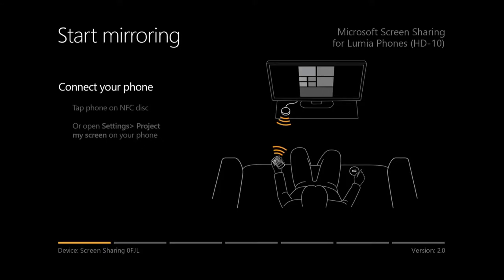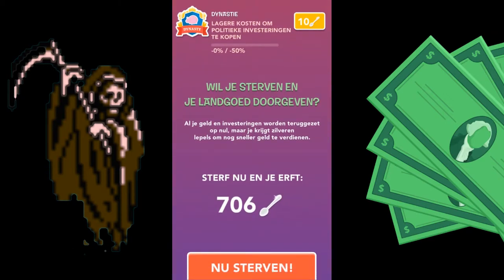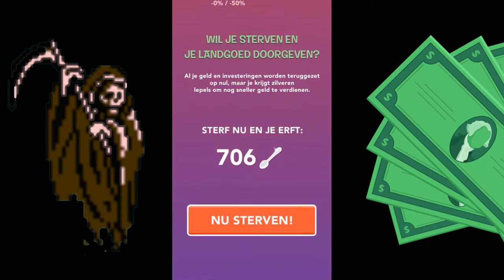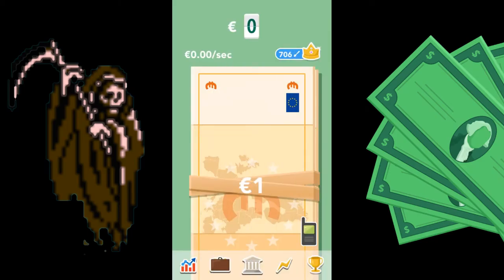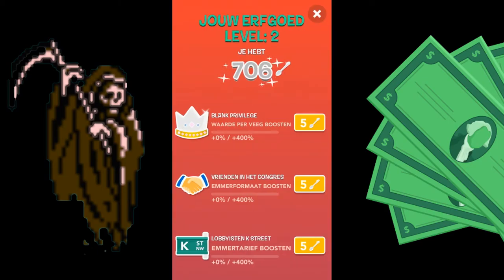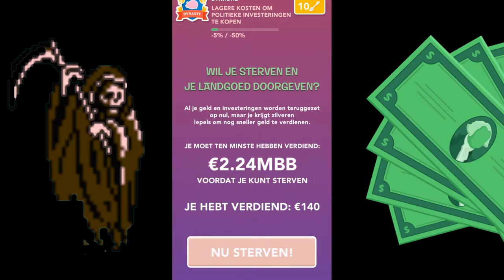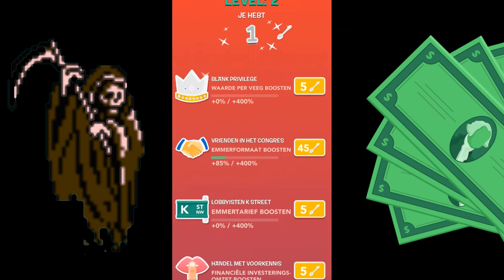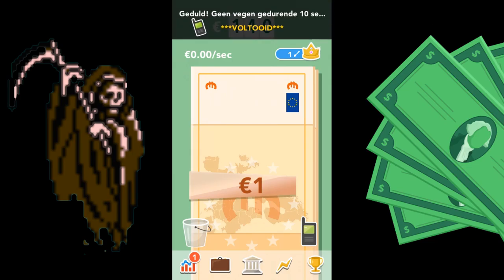n00bing around in Make it Rain The Love of Money, ANOTHER UPDATE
If only more achievements were added with each update, that'd make the addiction worth the time ):